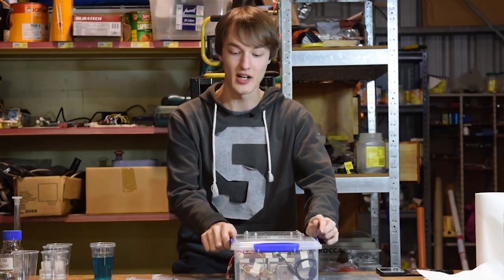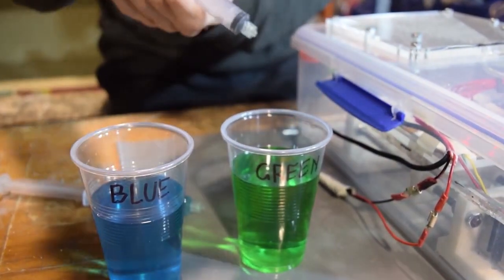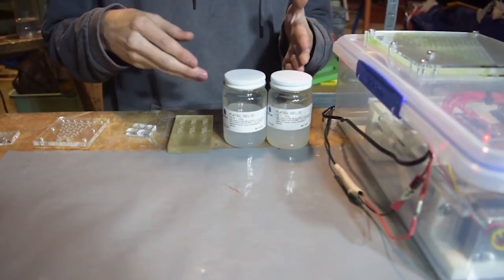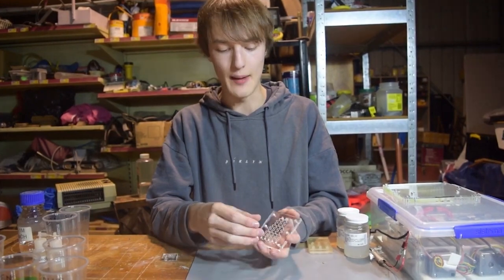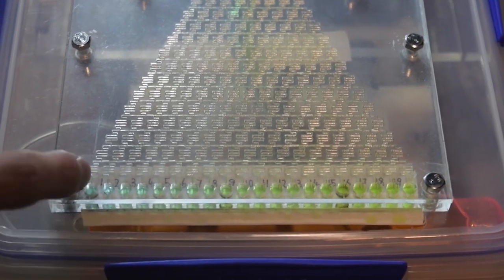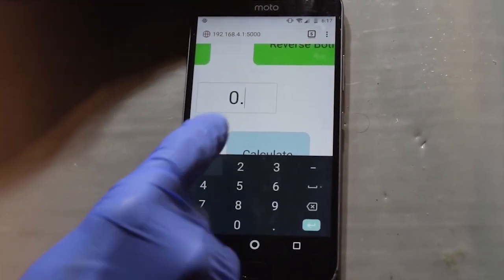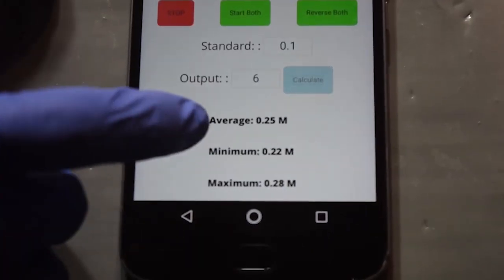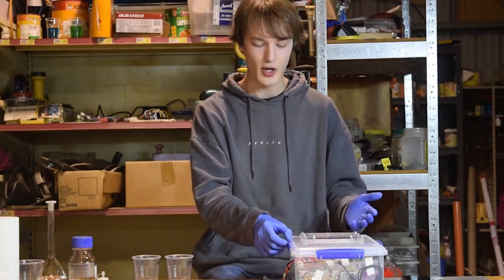Making Microfluidics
Bit of a different video to what we usually do. This was an entry for an engineering competition last year, and we were quite proud of the results, so maybe you'll find it interesting.